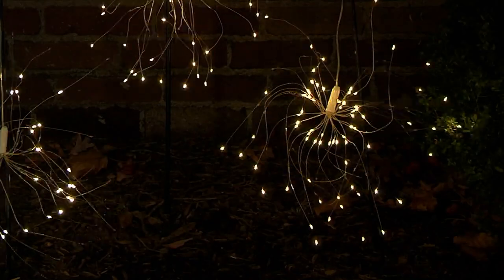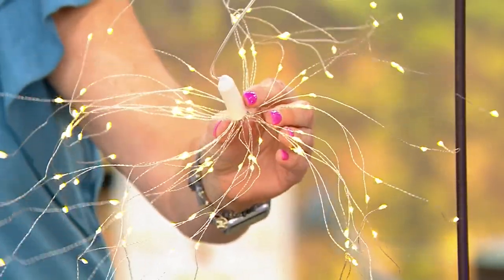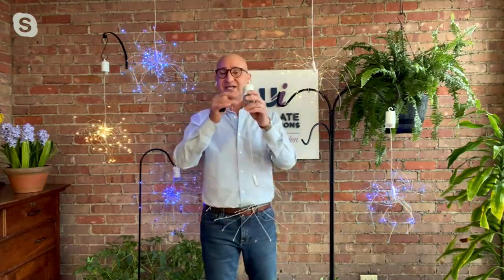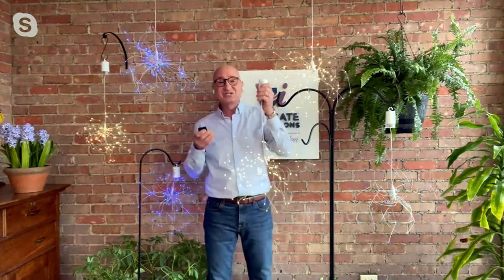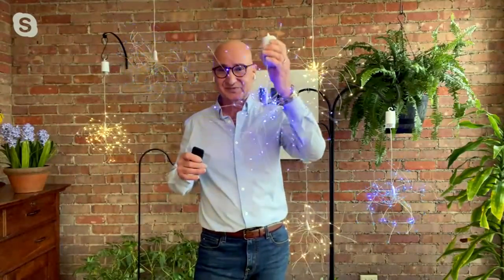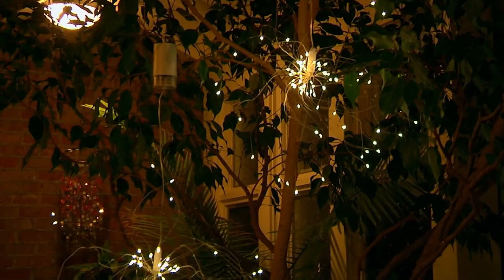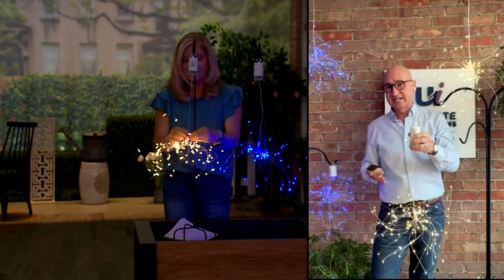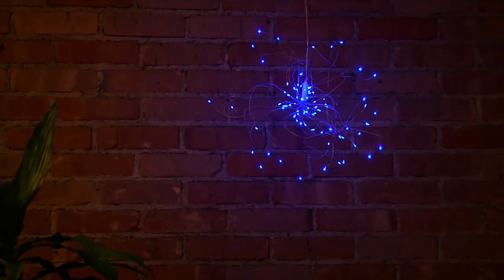Ultimate Innovations Hanging Starburst Fairy Lights on QVC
Ultimate Innovations Hanging Starburst Fairy Lights

Your garden -- it's a palette of color by day. Transform it into a place of magic by night. This fairy light starburst hangs from a tree, shepherd's hook, or porch, adding instant sparkle and interest. How brilliant! From Ultimate Innovations.